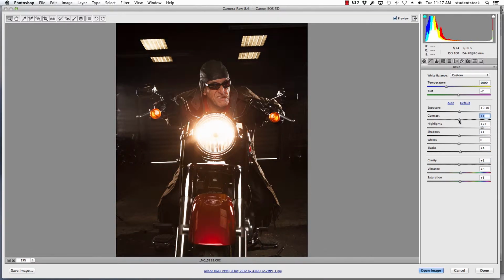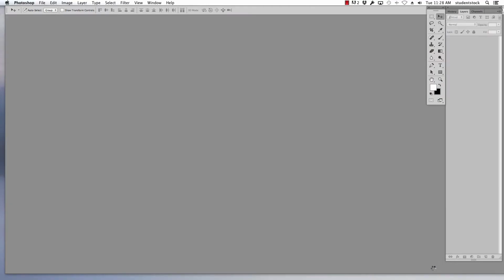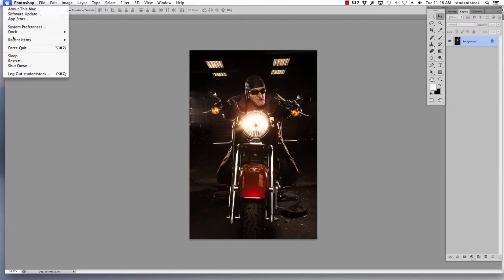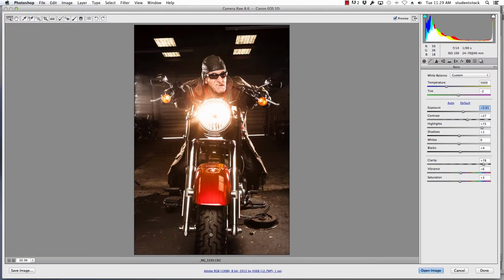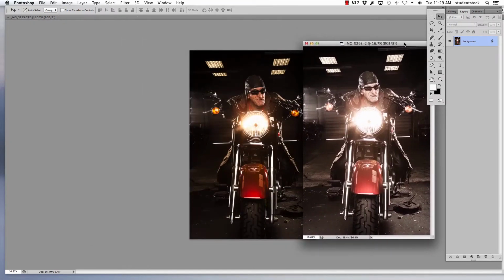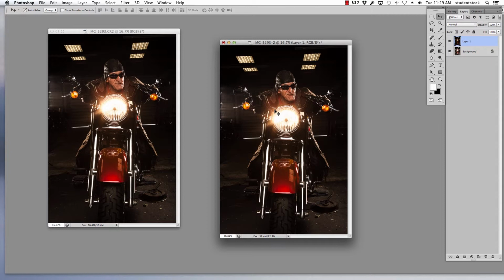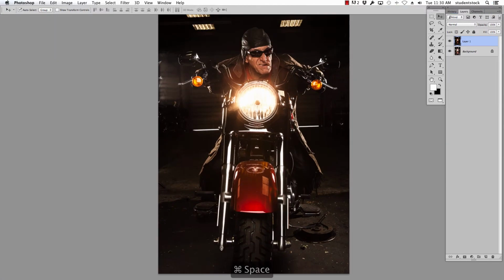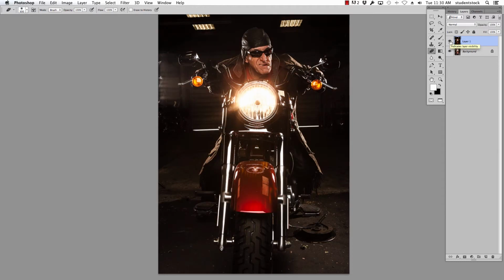Photoshop Tutorial - Editing in Raw Twice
Mike shows us how easy it is to edit the same picture twice in RAW and combine them to make an outstanding image.